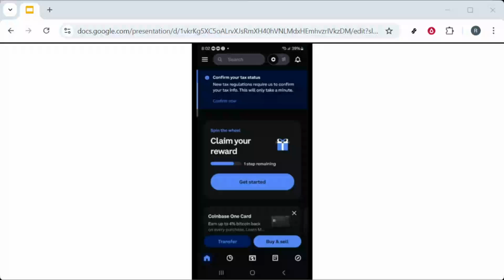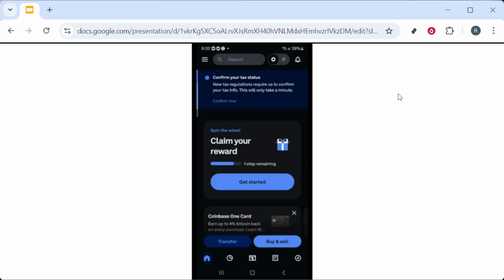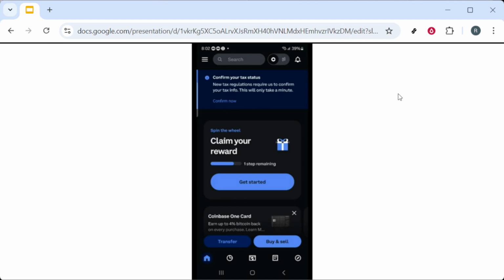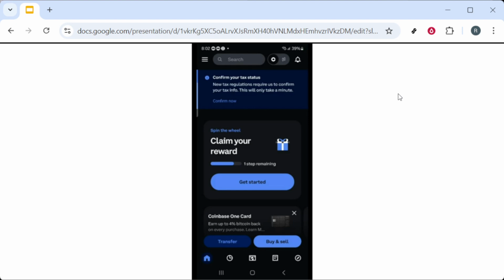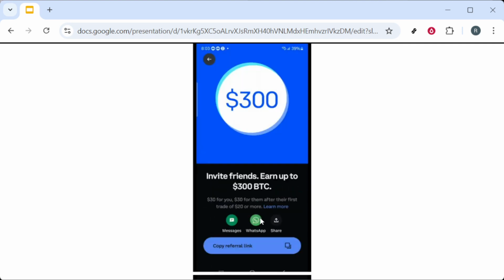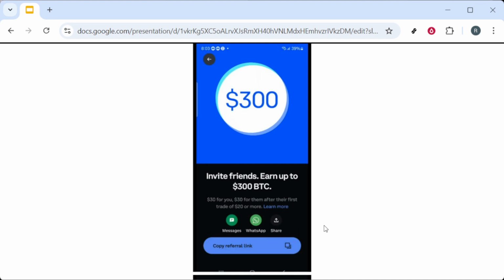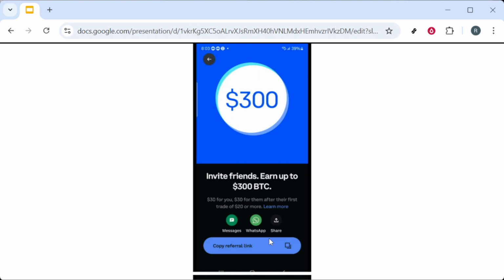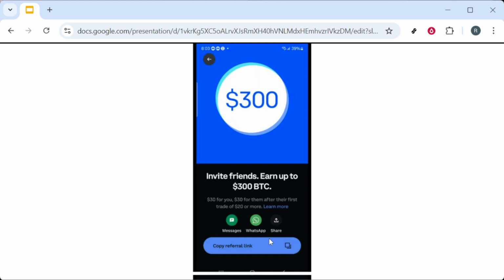How To Invite Friends With The Coinbase App In 2025 (Get $10 Bonus!)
Coinbase offers rewards when your friend signs up and buys crypto. It’s an easy way to earn free money. Share your link using these steps! 💸🤝

👉 Steps
👥 Tap “Invite Friends”
📲 Send to friends
💵 Earn reward after their first trade